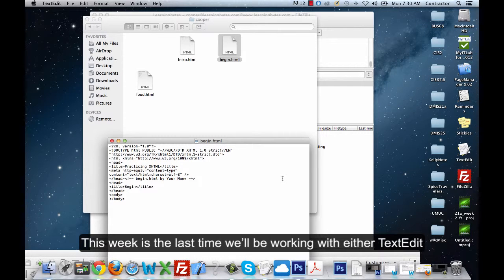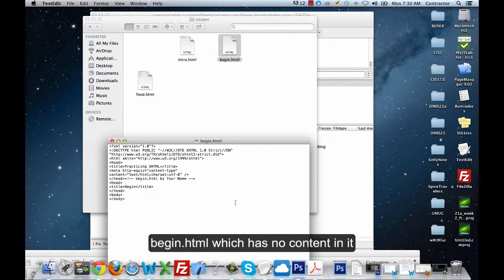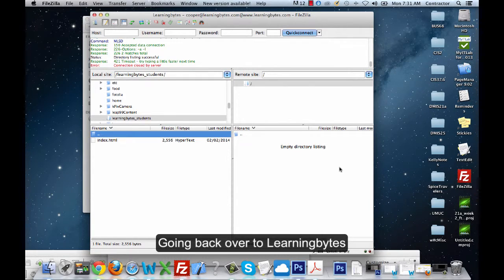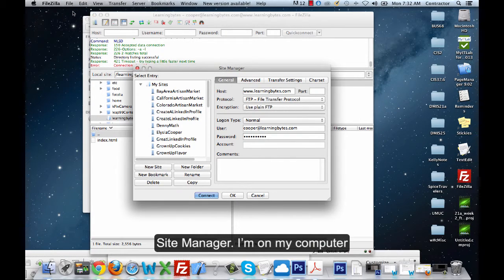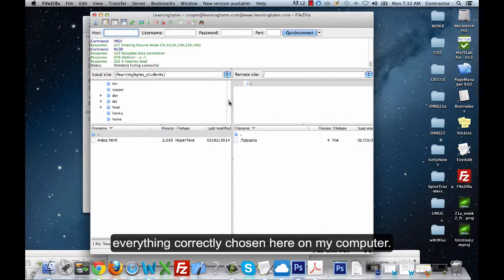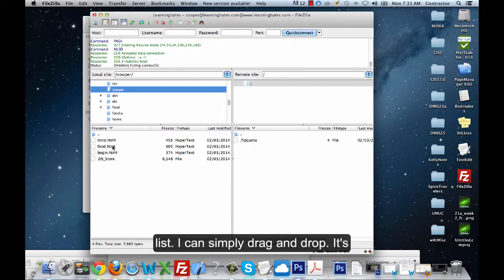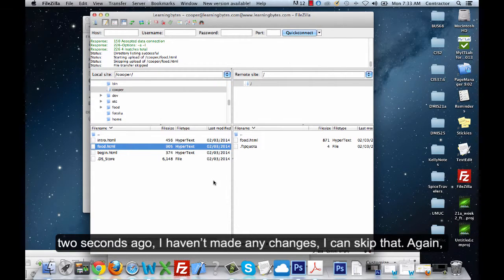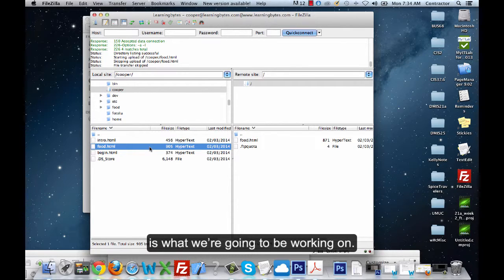Week 2 Video #3 FTP